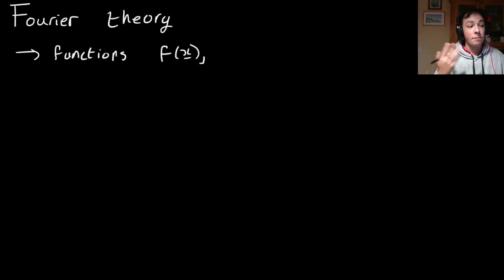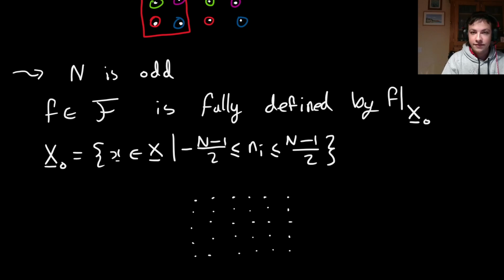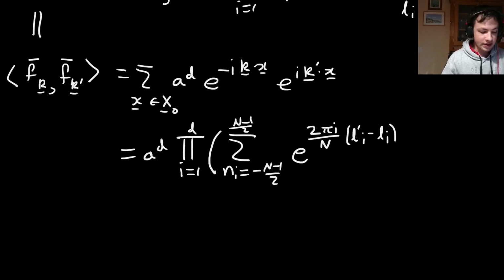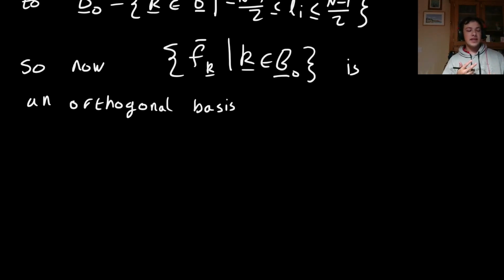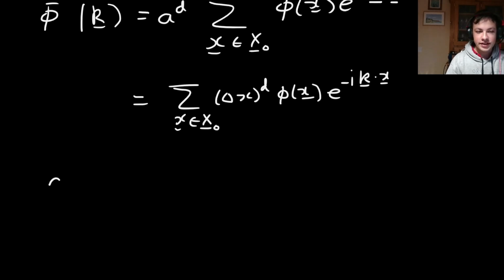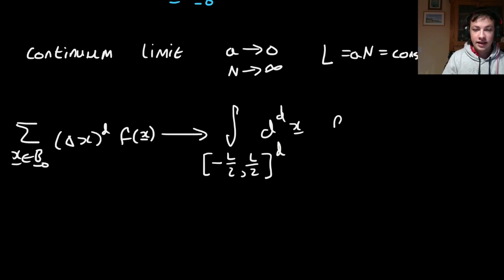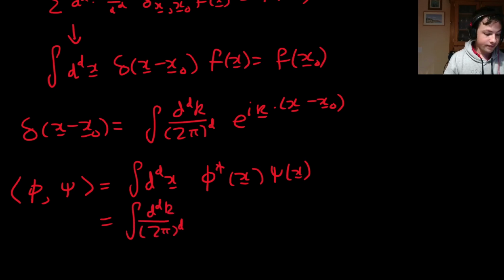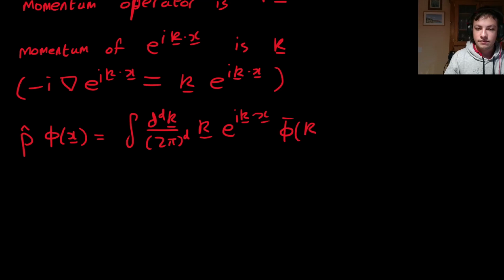Path Integrals Lecture 3: Fourier Theory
Still no path integrals, but today I'm doing a quick summary of Fourier transforms and how to move between position- and momentum- space in d dimensions, and very briefly showing the integral definition of the Dirac delta function.